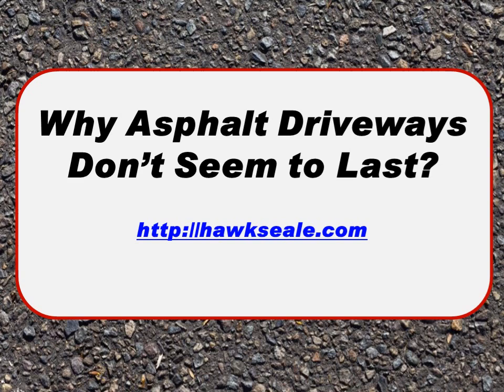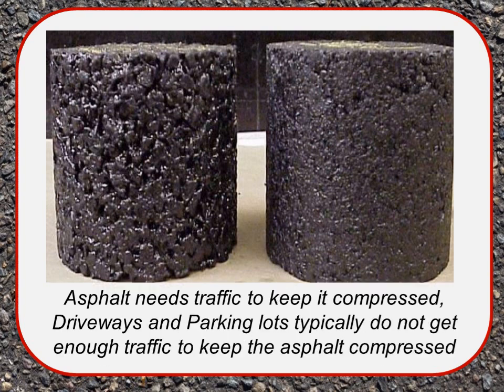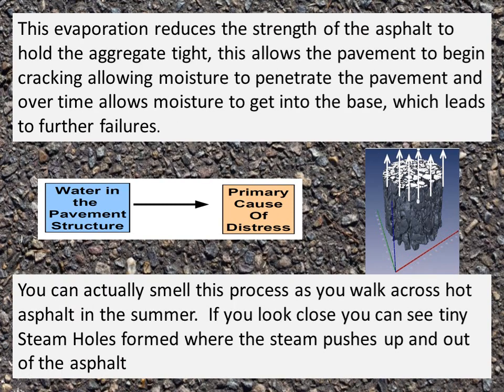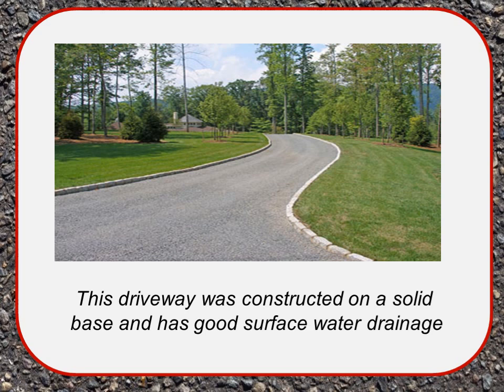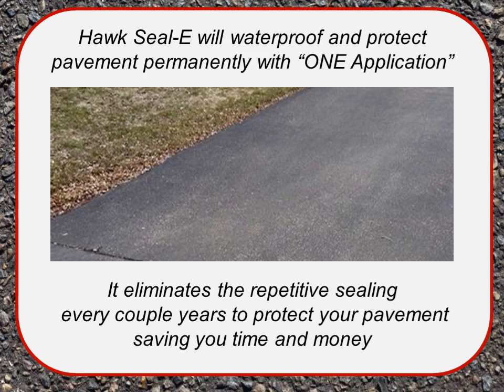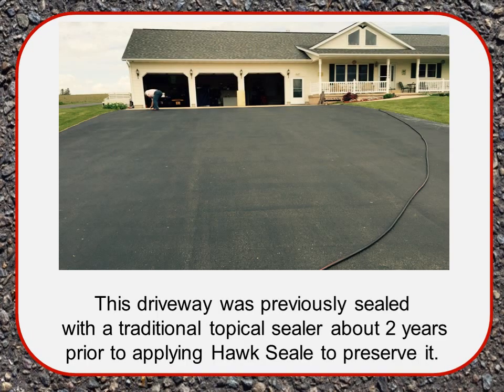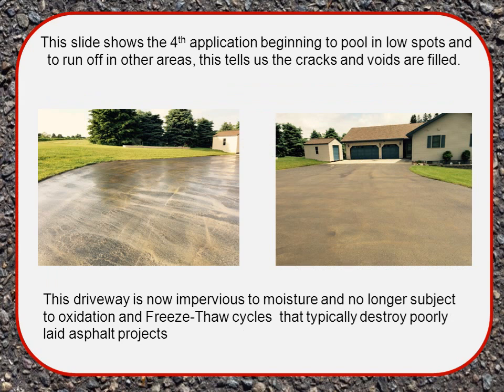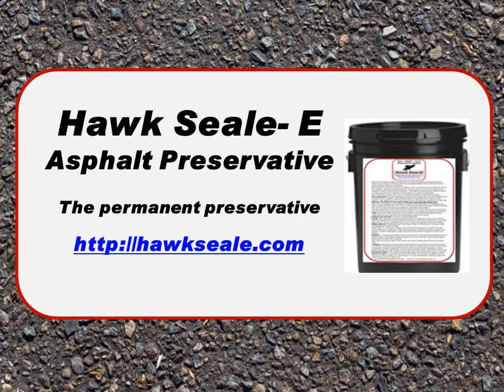Why Asphalt Driveways Don't Last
In this tutorial we will explain why asphalt driveways and parking lot don't last like streets do.